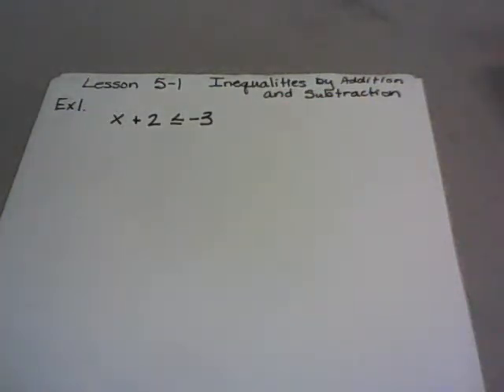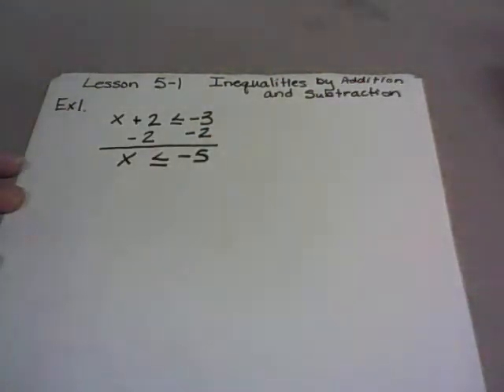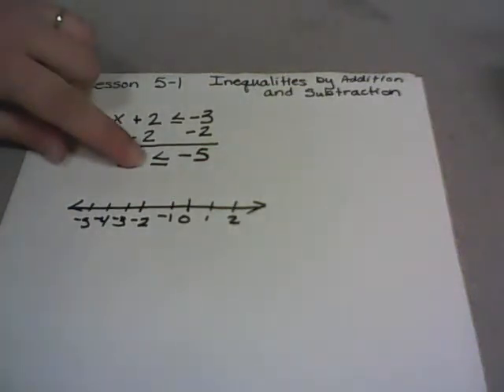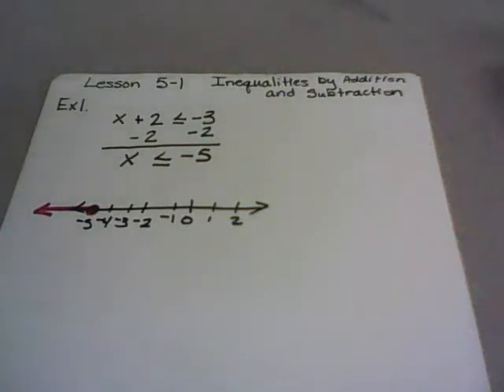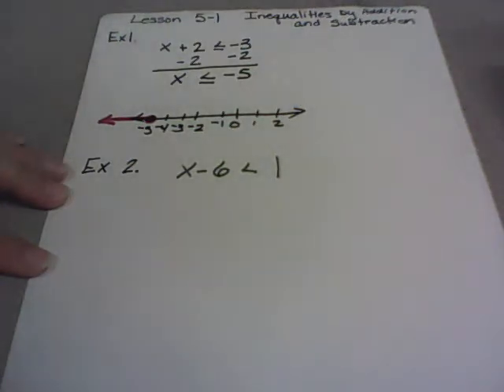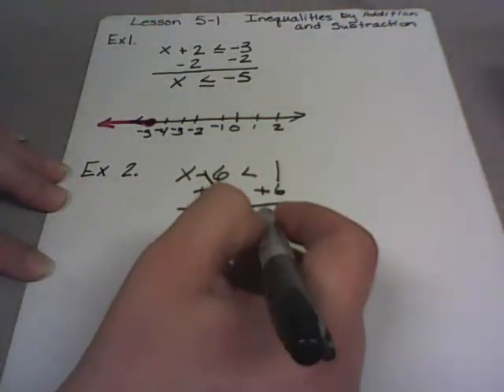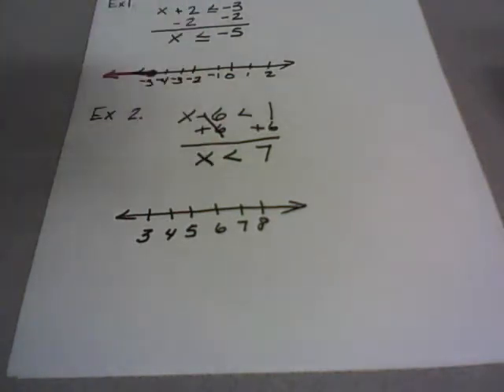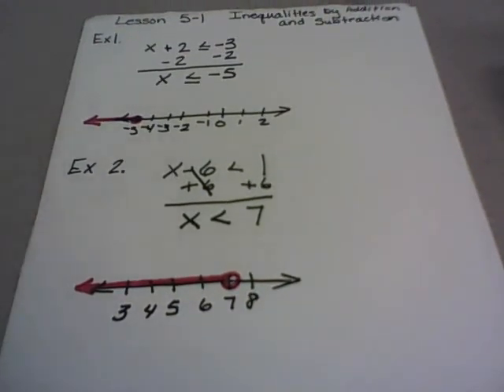Solving Inequalities with Addition and Subtraction